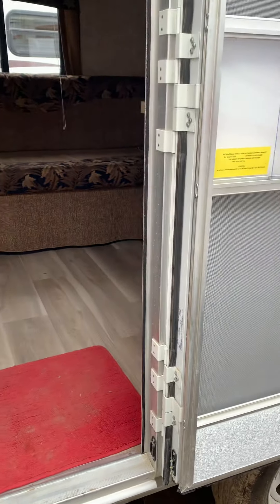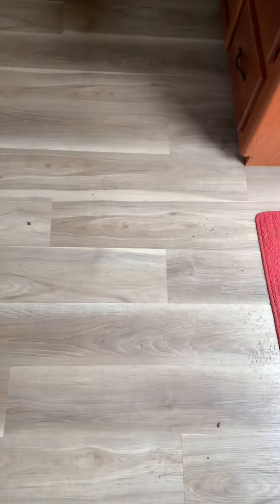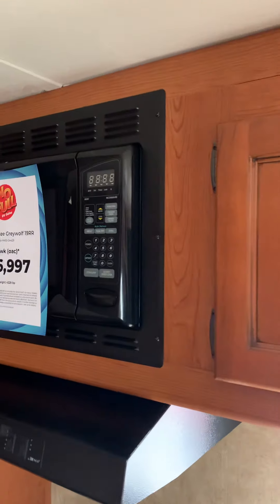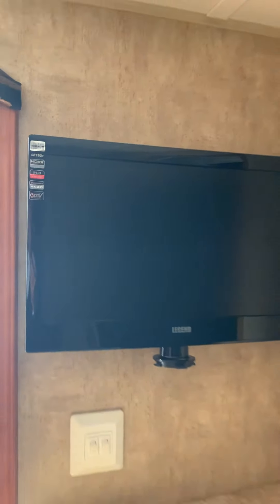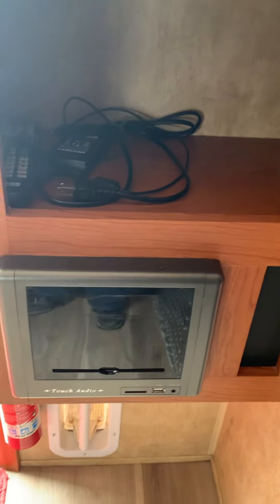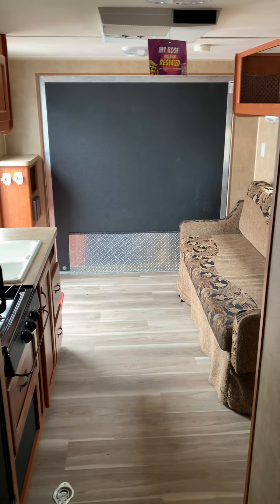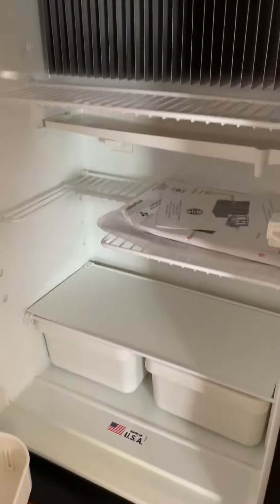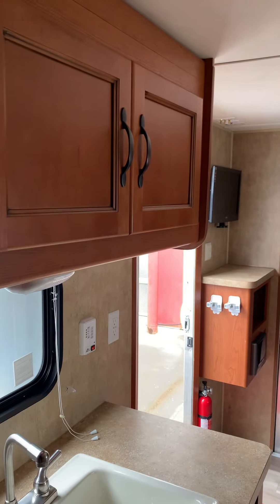Inside walk through 2012 Grey wolf toy hauler